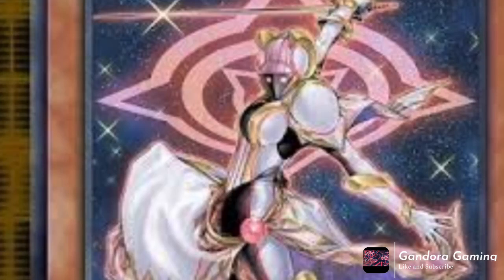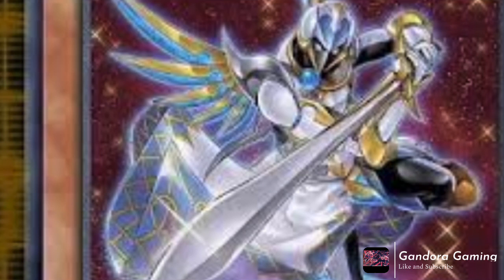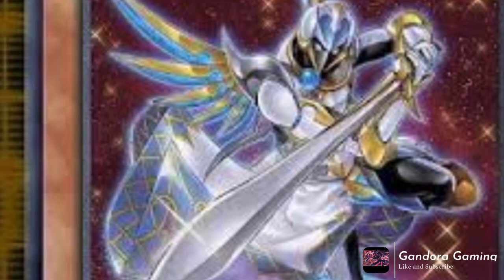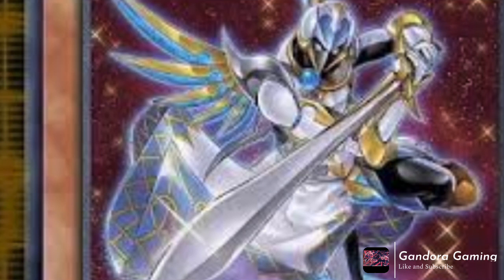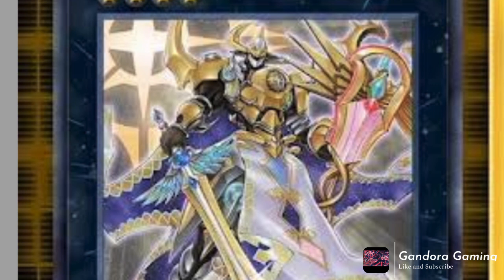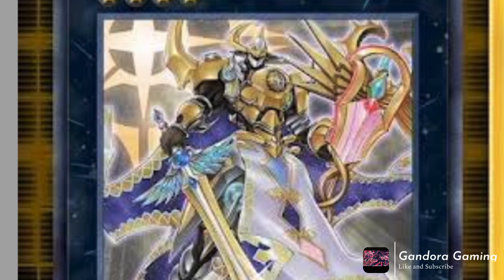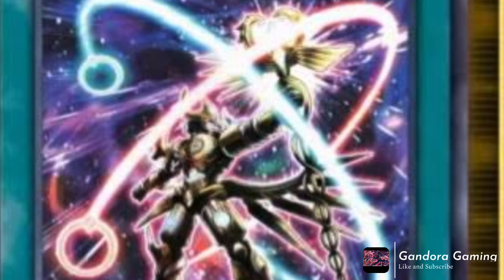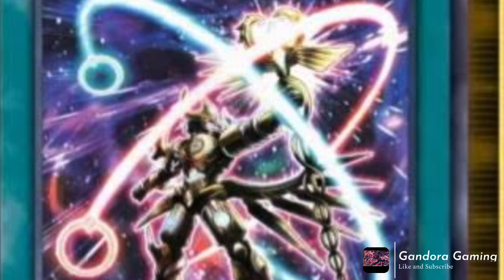New Constellar and Tellerknight Support Revealed!!!!